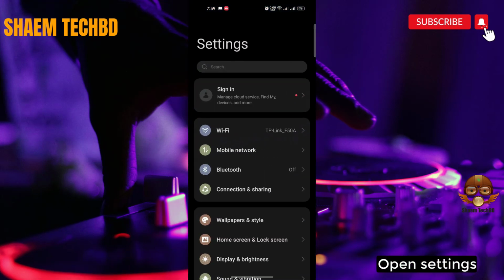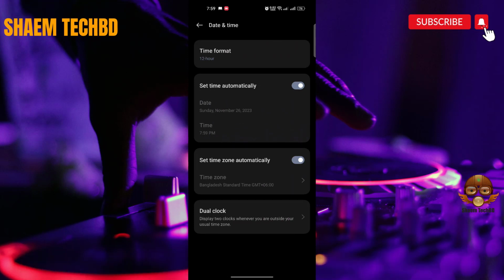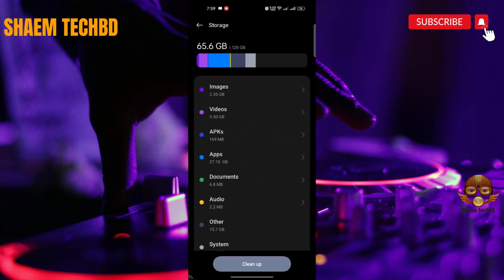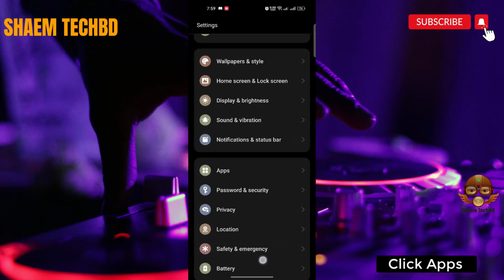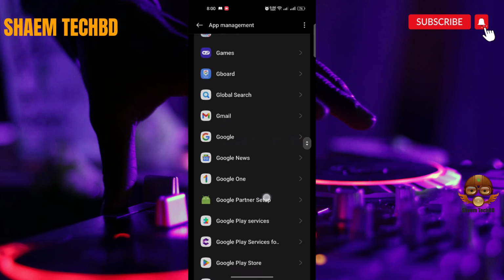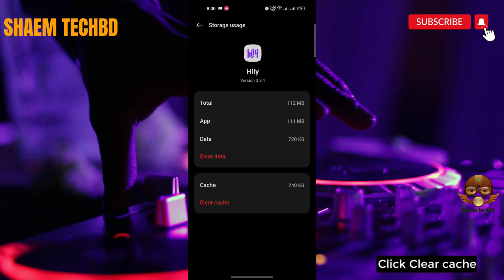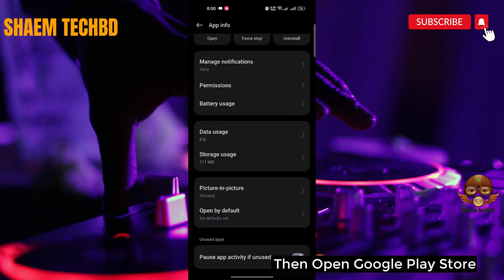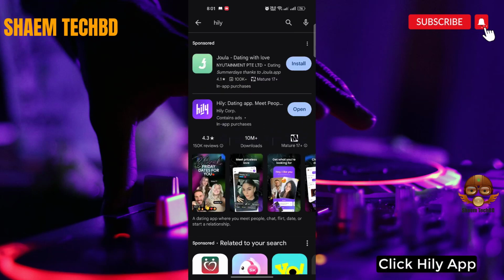How to Fix Hily App Audio Call Not Working in Android After New Updates